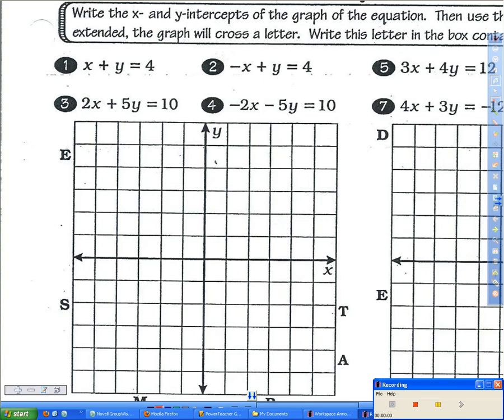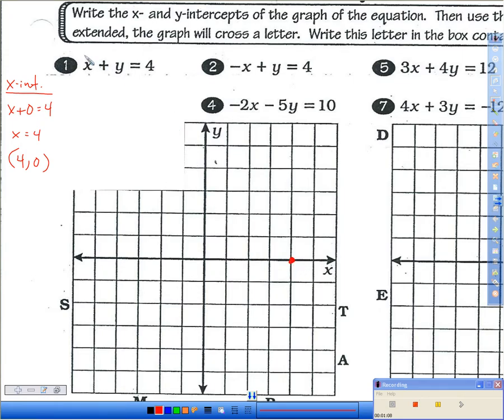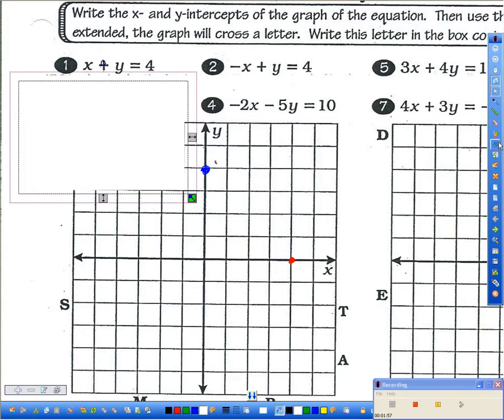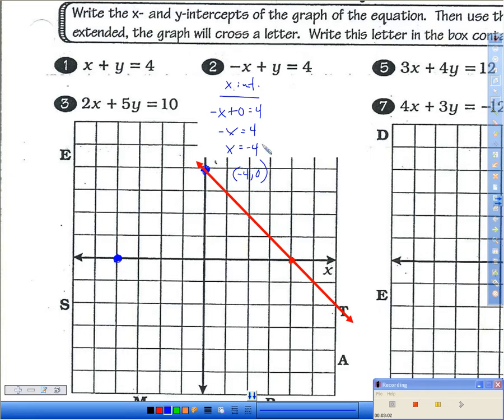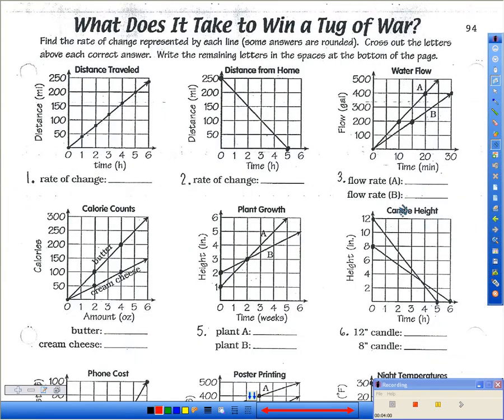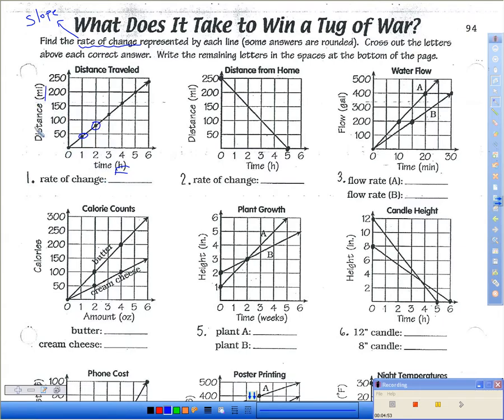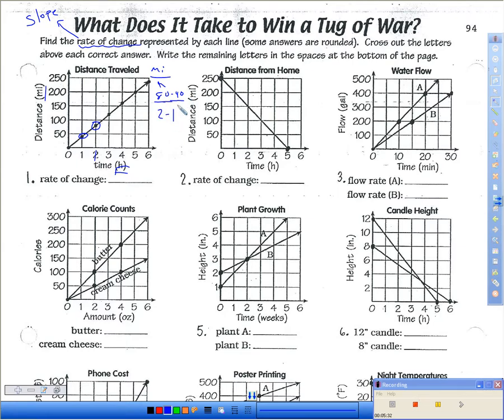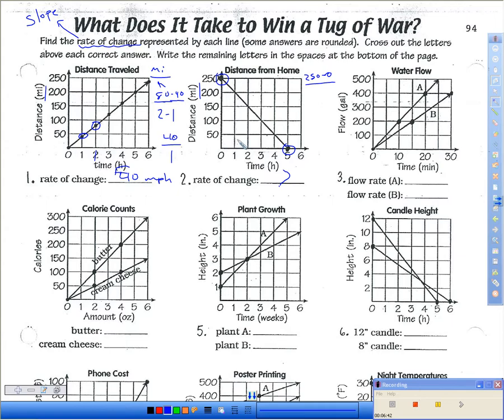Lesson 6.5A (October 30)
Puzzle Pages (Rug Roll and Tug of War)